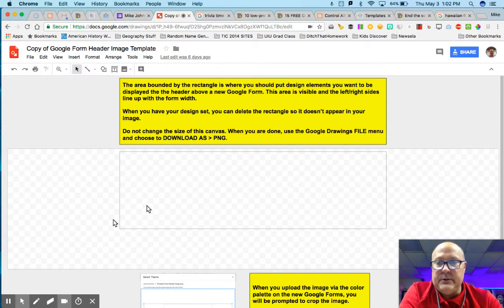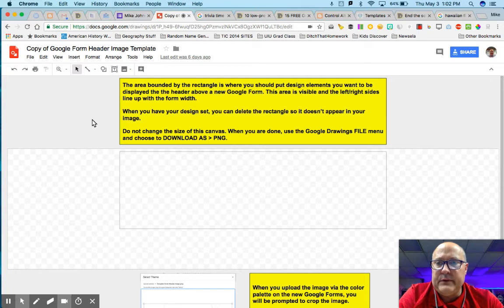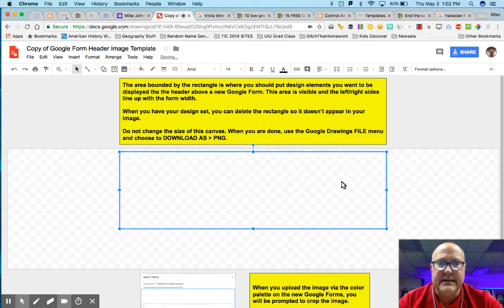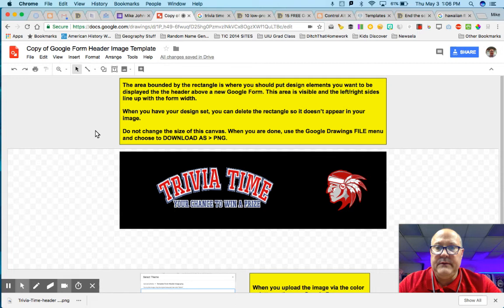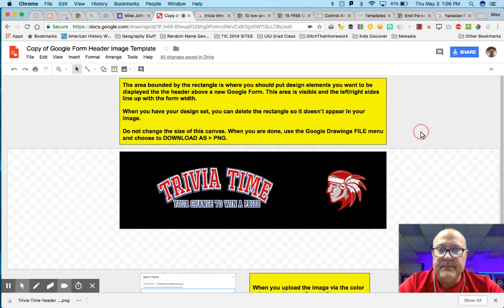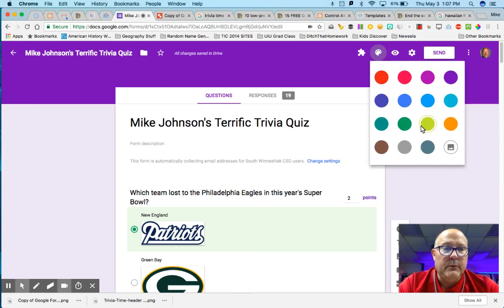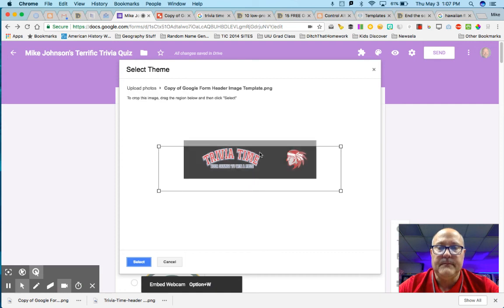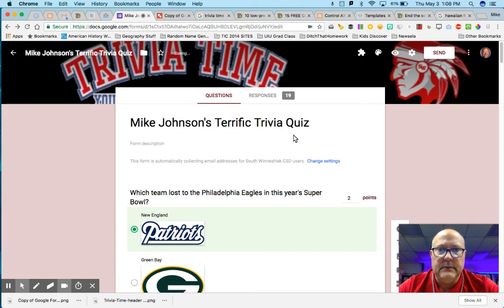Adding a header to Google Forms